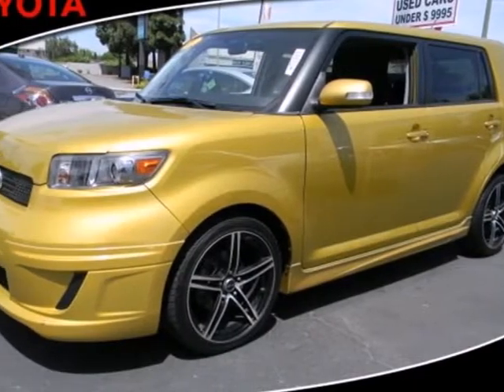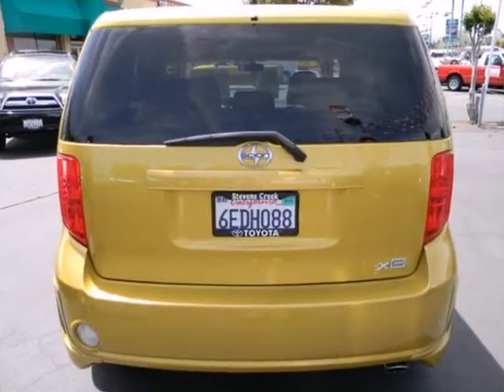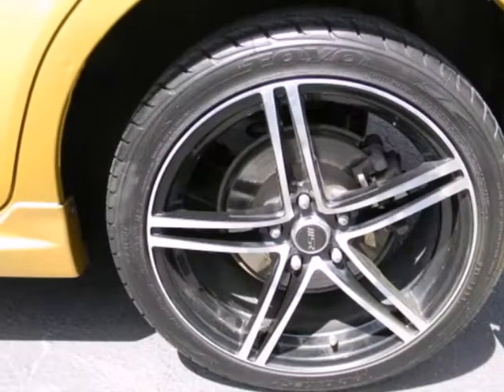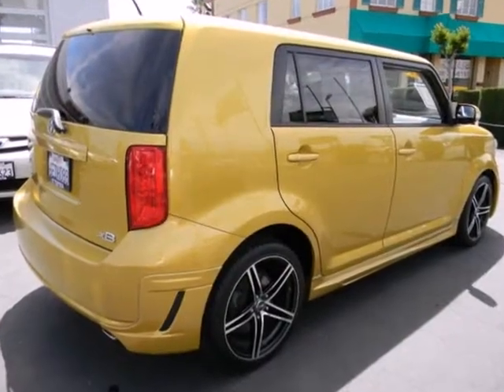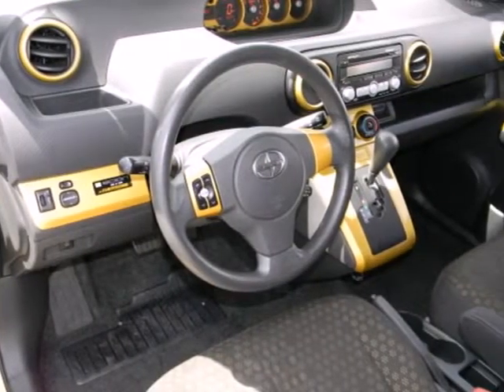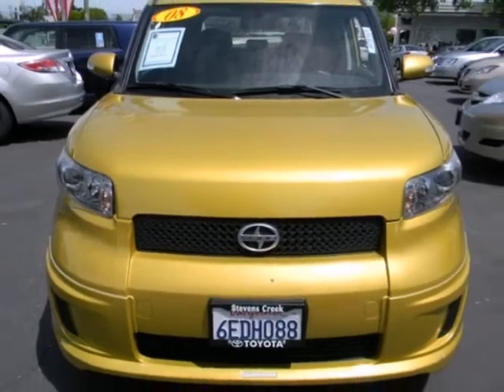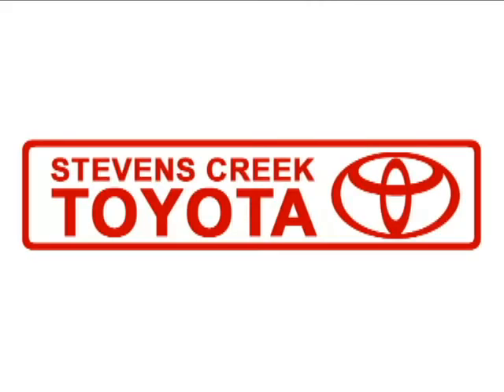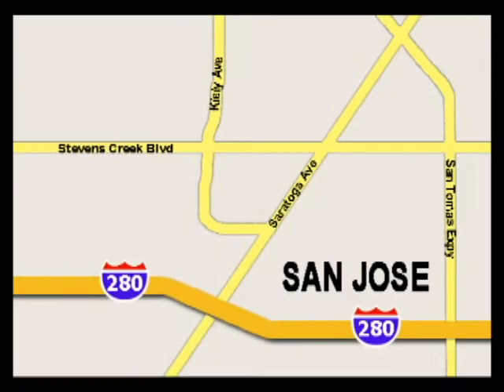2008 Scion xB HT8969 in San-Jose CA Burbank, CA 95129 SOLD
SOLD - If you are looking for real value on a great used car, Stevens Creek Toyota invites you to come in and test drive this 2008 Scion xB, stock# HT8969. We are conveniently located near San-Jose CA Burbank, CA and known for our great selection, reliability and quality. Come take a look at this 2008 Scion xB today.

4202 Stevens Creek Blvd
San-Jose CA Burbank CA, 95129